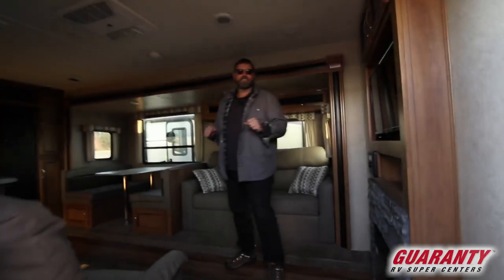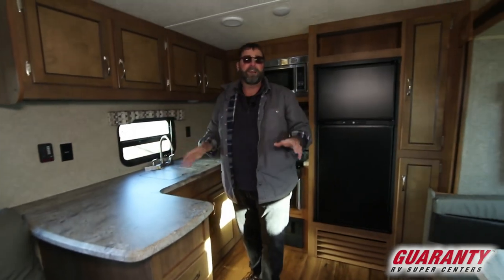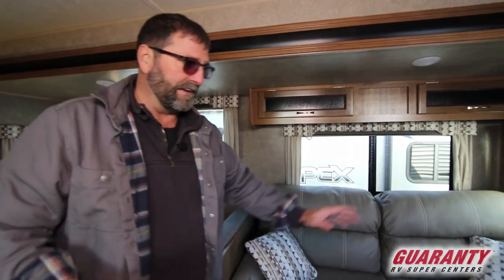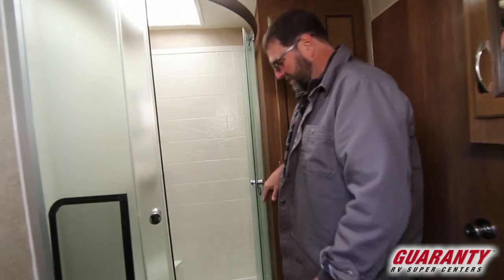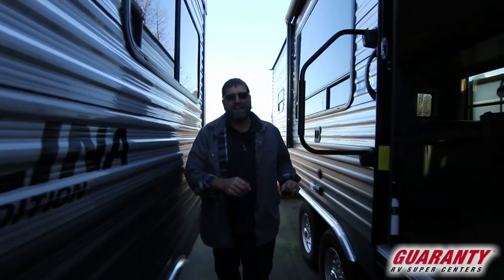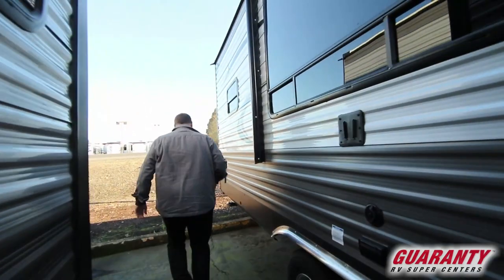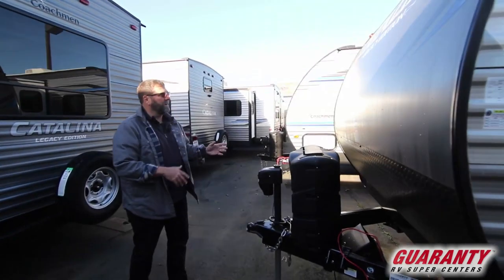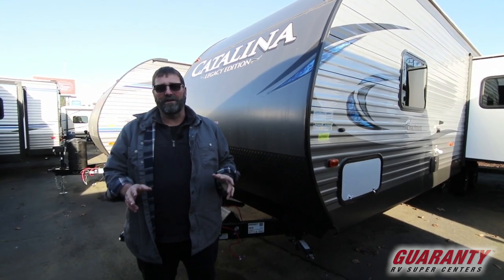2019 Coachmen Catalina 283 RKS Travel Trailer Video Tour • Guaranty.com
Meet the 2019 Coachmen Catalina Legacy Edition 283RKS by Forest River, Inc. This Catalina Legacy Edition Travel Trailer comfortably sleeps 6. Sleeping arrangements include: 2 sofa bed and 1 queen bed. Conveniently located in this Catalina Legacy Edition Travel Trailer are a Rear kitchen with Chairs, Center living area and Center bathroom. To enhance your traveling experience, the Catalina Legacy Edition Travel Trailer also features Chairs, a stove with 3 oven burners, Mid-Size refrigerator, 1 TVs and more. This Catalina Legacy Edition 283RKS is 32.5 feet in length, has a GVWR of 9200 lbs and has a payload capacity of 2691 lbs. It also offers 1 Black Water Holding Tank, 1 Fresh Water Holding Tank and 2 Gray Water Holding Tanks. This Catalina Legacy Edition also has 1 door, 1 awning and 1 slideout. For more information about this model, call Guaranty RV Trailer and Van Center at or visit us at 150 Oregon 99, Junction City, OR 97448.